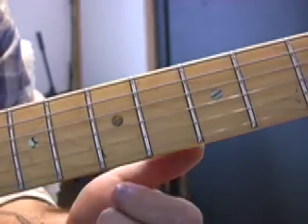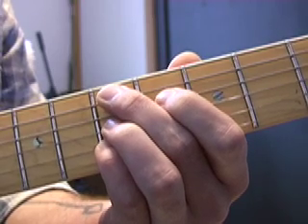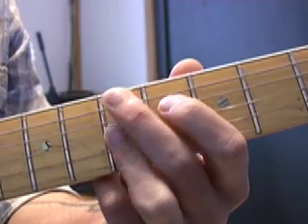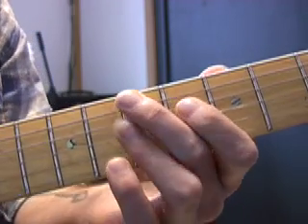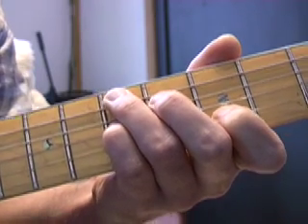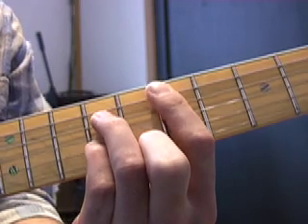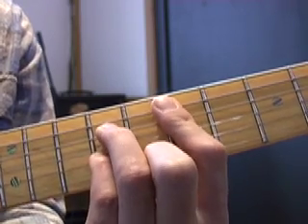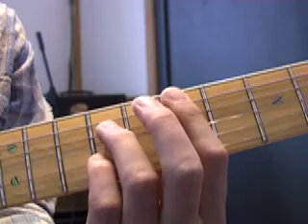Basic Funk Chords (Guitar Lesson RH-021) How to play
In this guitar lesson you will learn six basic chords for funk guitar. This is the first part of a series of funk lessons. We cover a couple of E9 chords, E13, a couple of E7 and an E7sus4.

The next lesson looks at basic strumming.